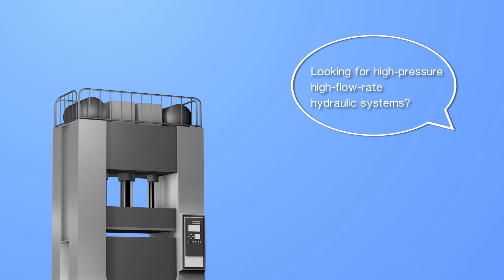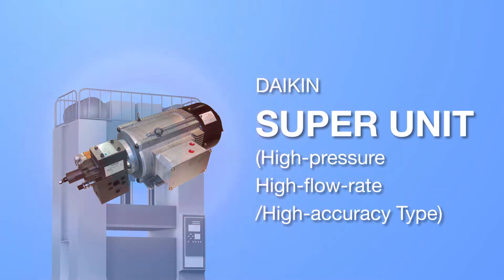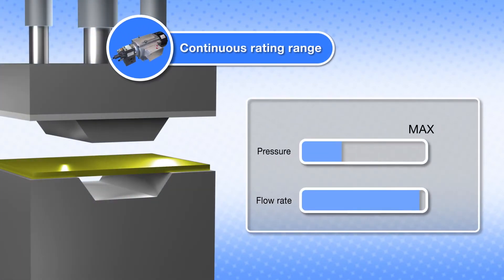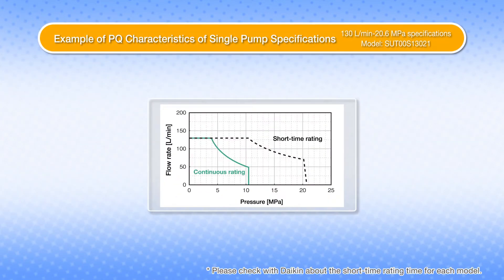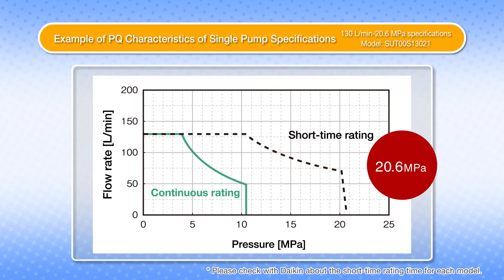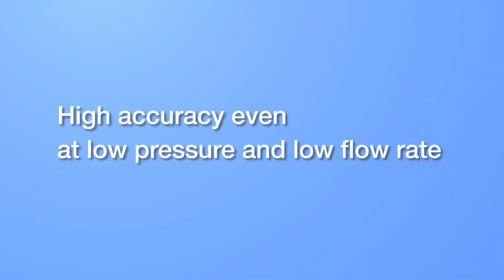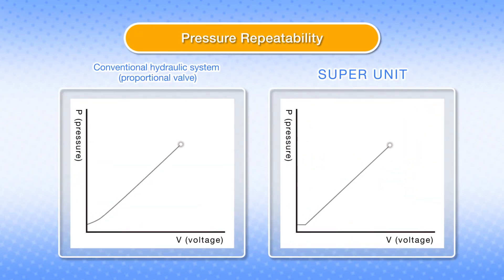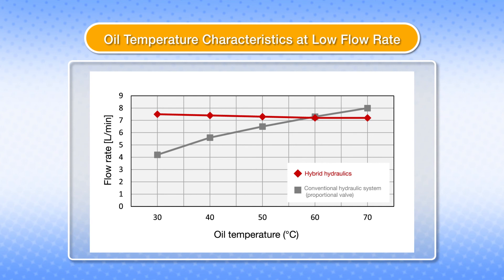Introduction of super unit (high pressure, high flow rate, high accuracy type) [DAIKIN]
ダイキン【公式】
The product lineup of the super unit expanded, and it corresponds to high pressure high flow rate.
The operation area can be expanded with a short-time rating, and there is a feature that high-precision control can be performed even at low pressure and small flow rate.